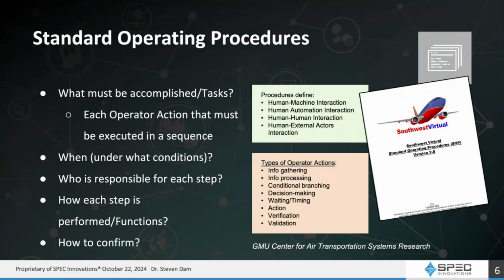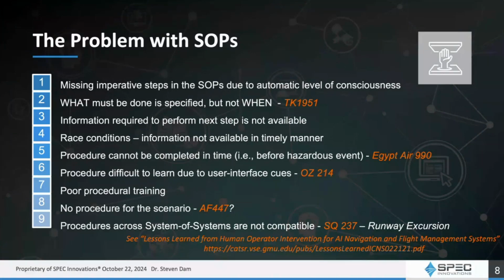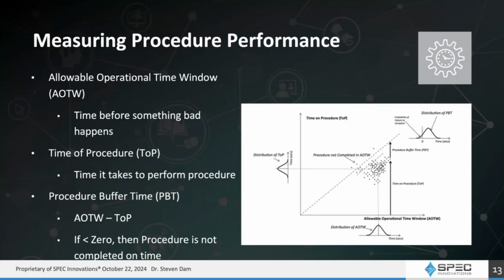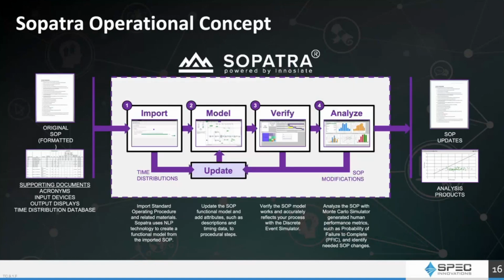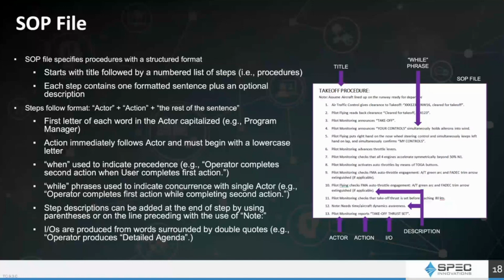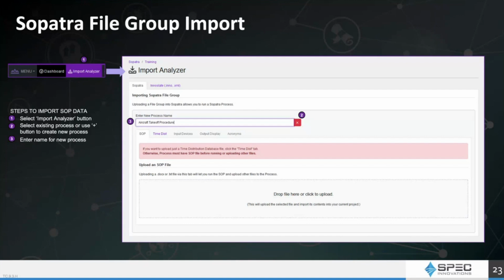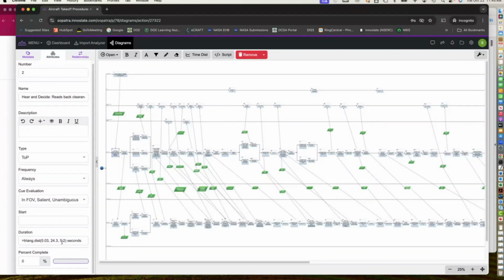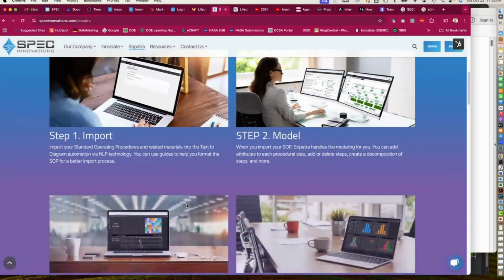AI-Assisted M&S of SOPs With Sopatra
SPEC President, Dr. Steven Dam, helps you unlock the power of AI to enhance your Standard Operating Procedures (SOPs) in this engaging webinar. Explore how Sopatra, our advanced AI-assisted modeling tool, can revolutionize the way you create, simulate, and manage SOPs.